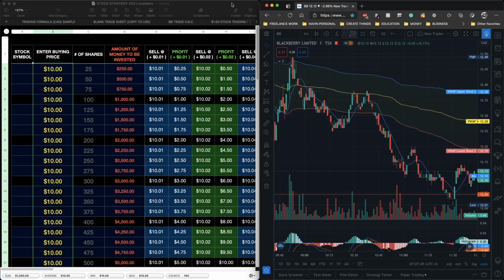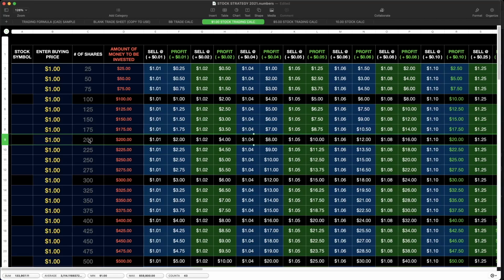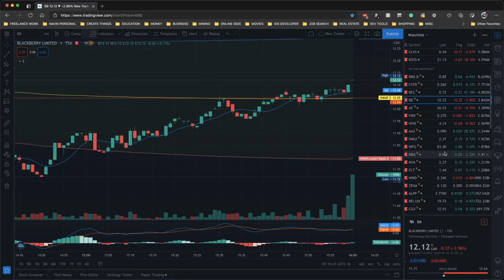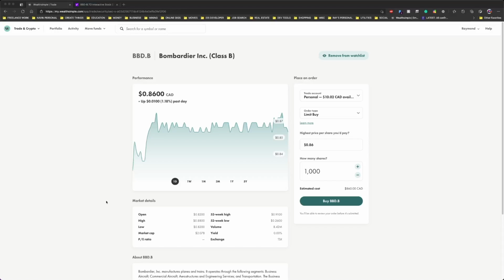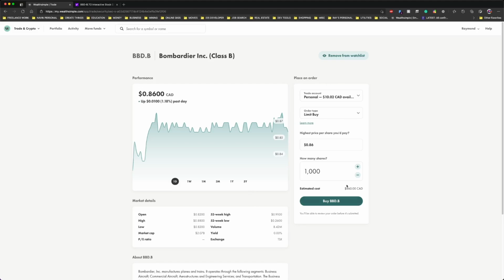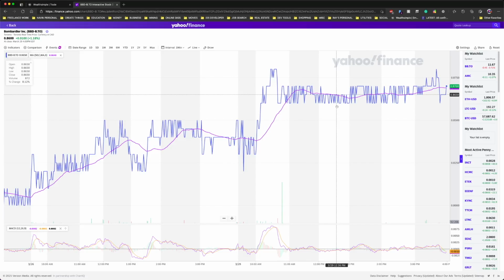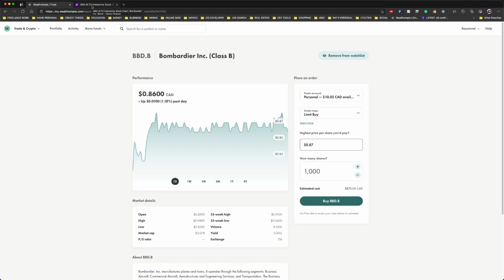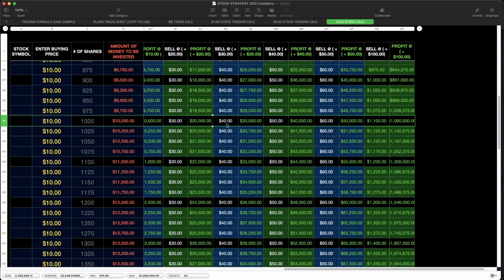How to Day Trade CAD Stocks, using WealthSimple for Beginners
Ever wanted to know how to day trade CAD stocks with $0 commission, In this video I will demonstrate how it's done.

2) A TradingView Chart (delayed 15 mins, but excellent indicators)
3) Yahoo Finance Chart (1 min intervals)
5) Cheat Sheet

They help support me, so thank you for your part! The video is accurate as of the posting date but may not be accurate in the future. Not a lawyer or financial advisor! All opinions expressed are mine alone and for entertainment only.